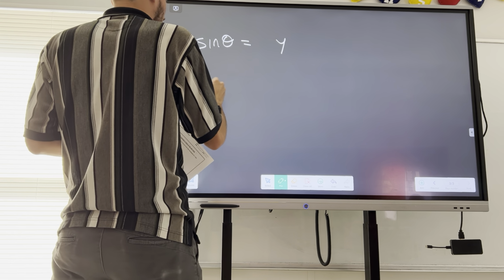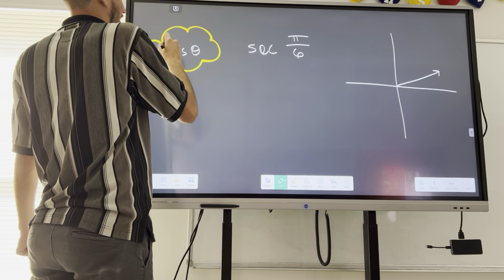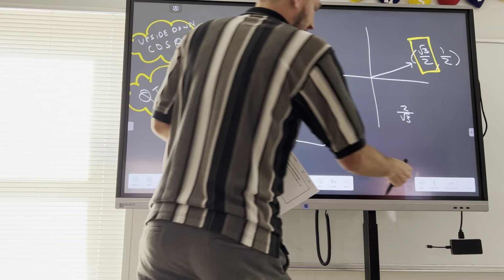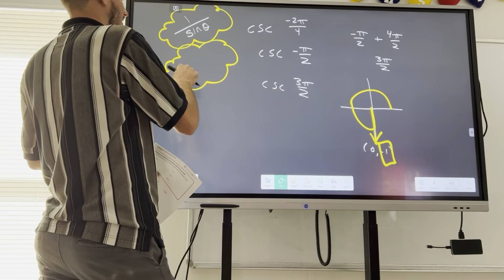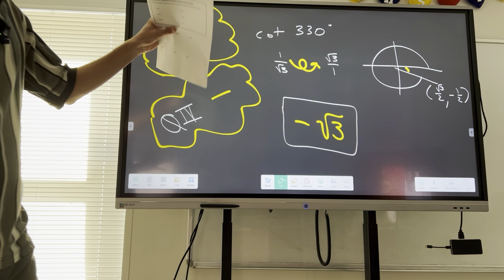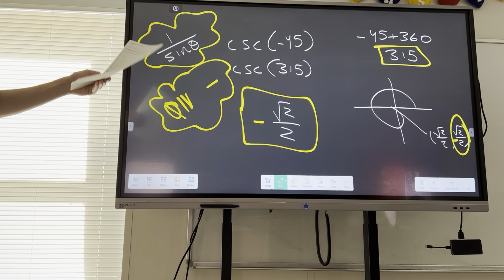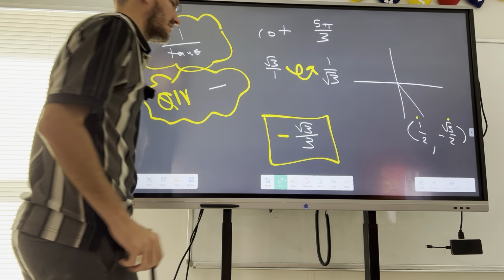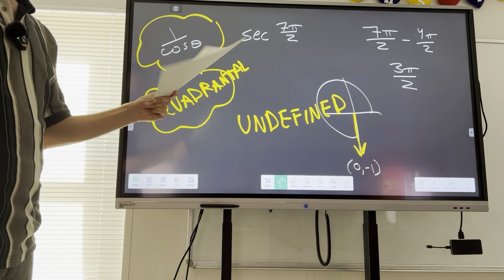[TRIG] Unit Circle with the Reciprocal Trig Functions csc sec cot